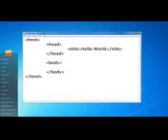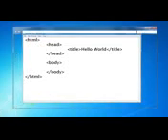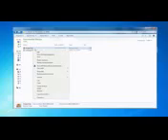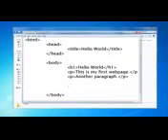Html baro sida lo barto wabsite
Network wwww /com